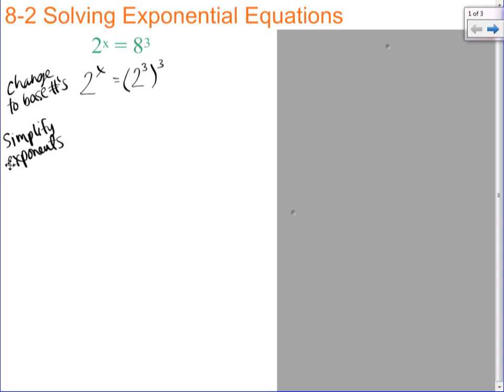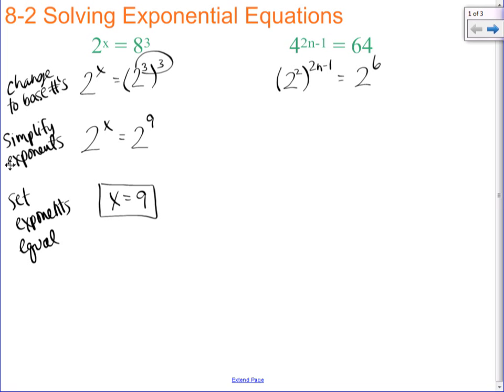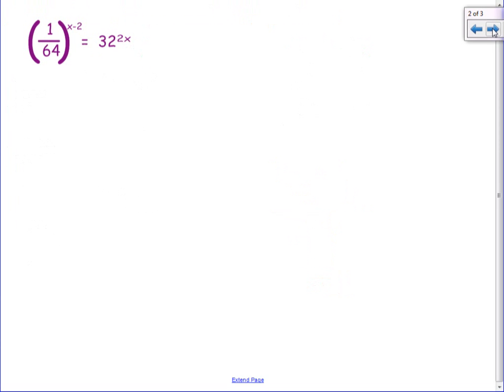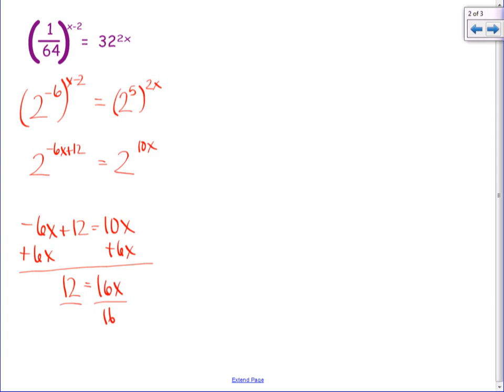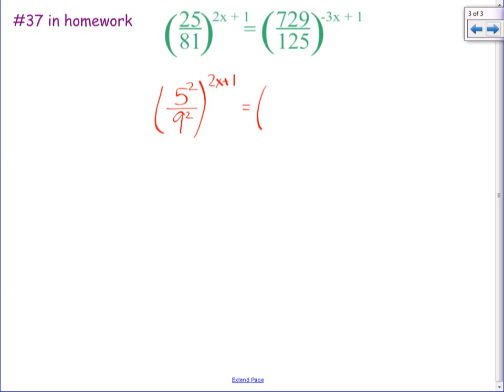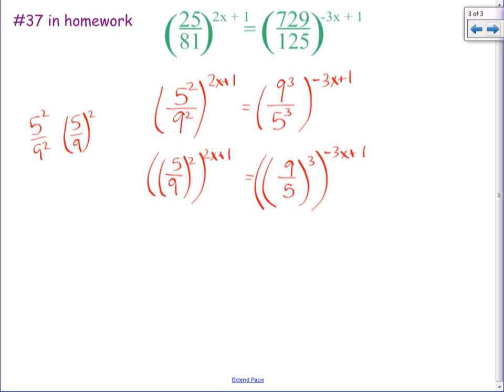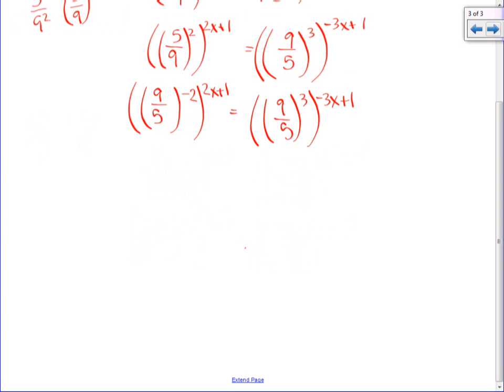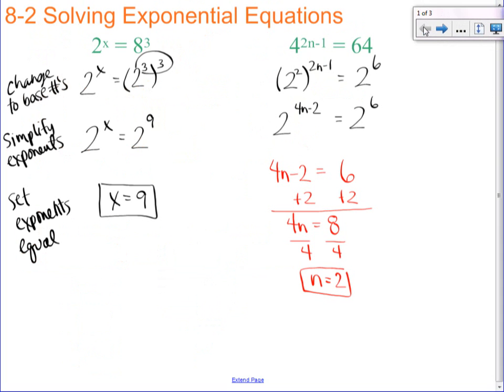Algebra II - 8-2a: Solving Exponential Equations